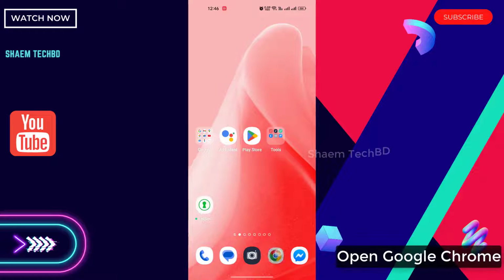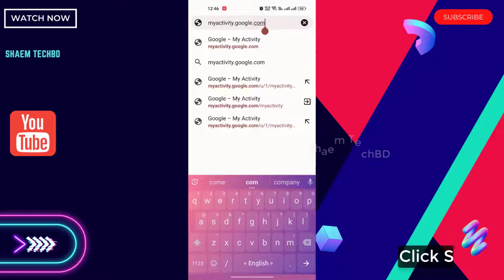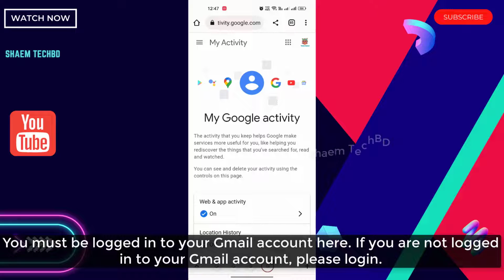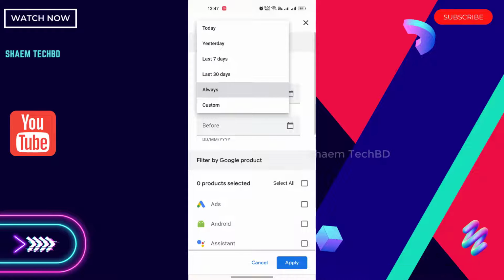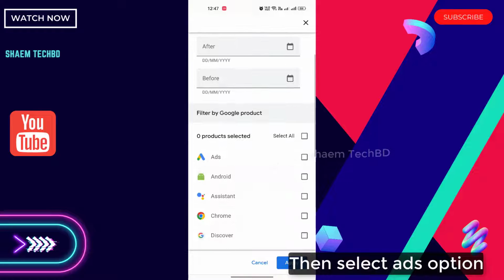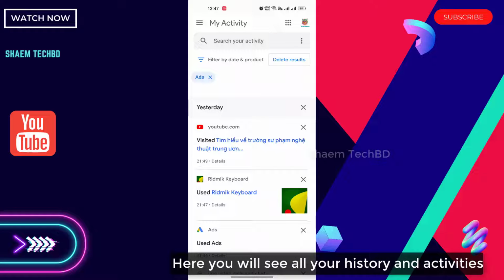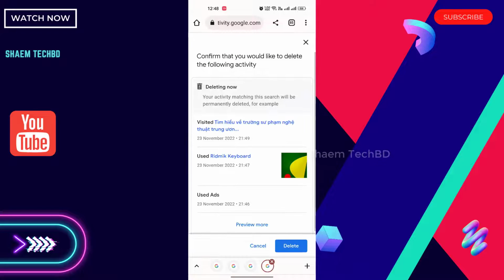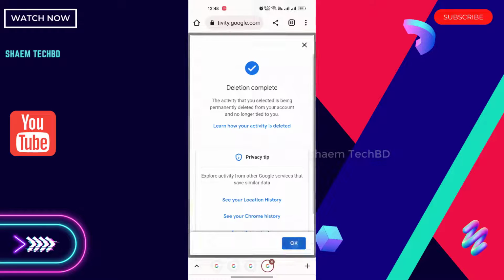How to Easily Delete Google Ads Search Histories and Activities in Android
How to Easily Delete Google Ads Search Histories and Activities in Android.It’s okay to want to keep your search history safe from Google. Google has been in the data-security news section quite a lot, and not always in a good way. People are learning to be wary of how data is used by Google, from leaking its products to leaking customer data and even collecting the personal information of people who use Google apps.Even if you don’t own an Android phone, you probably use three or four of Google’s services each day, so the company knows a lot about you. Your harvested information can include your work commute and shopping habits, even if you used the service offline.This privacy database doesn’t mean Google is trying to stalk you personally, as the information is stored anonymously, but it is attached to you. The process allows advertisers to understand demographics better and determine your interests to target ads.Deleting search history removes it from your Google account and not just for specific devices. Therefore, deleting any history deletes it from all devices.
Follow the steps below to delete Google history using your iPhone, Android phone, tablet, MacBook, Chromebook, desktop PC, or laptop.If you’ve been looking at something you shouldn’t, doing things for work, or don’t want sites to extract your private information, there are ways to delete the Google history stored on your devices.

 TOPIC DISCUSSED
1 ) How to Delete Activity For All Google Apps 2022
2 ) How to Delete Activity For All Google Apps 2023
3 ) How to Clear Google Search and Browser History on Android 2022
4 ) How to Clear Google Search and Browser History on Android 2023
5 ) How to Permanently Delete Google Activity For All Google Apps Chrome 2022
6 ) How to Permanently Delete Google Activity For All Google Apps Chrome 2023